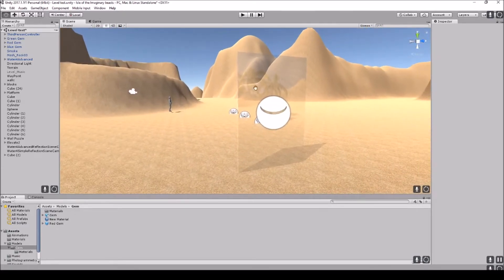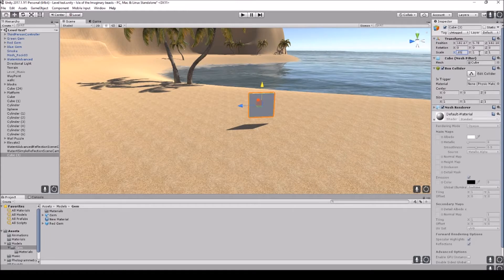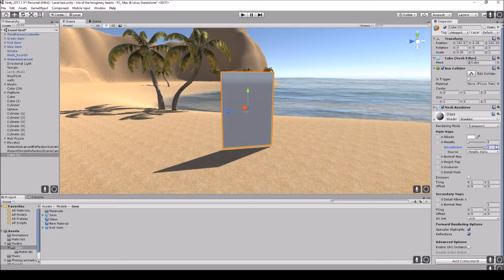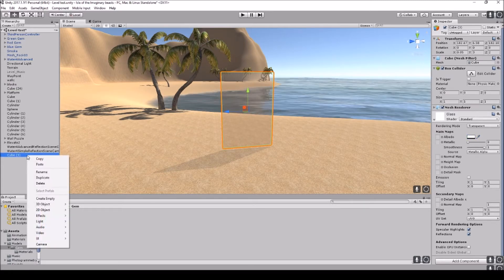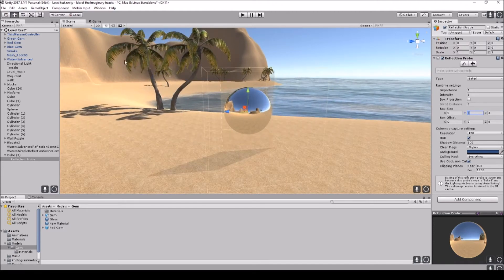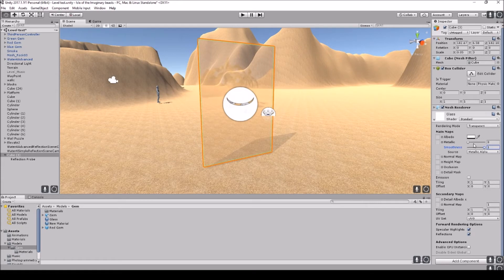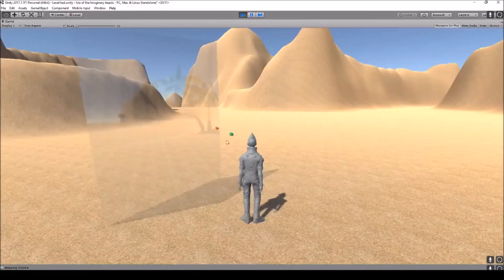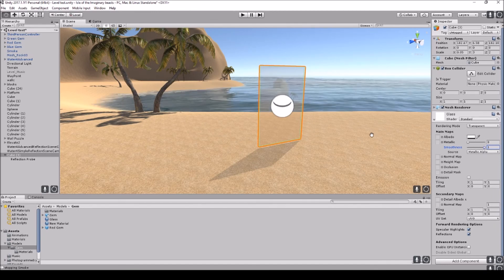Unity Reflective Glass Tutorial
Here is a Reflective glass tutorial.